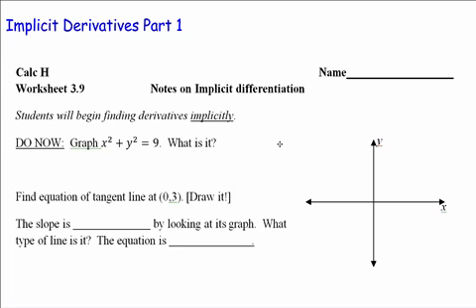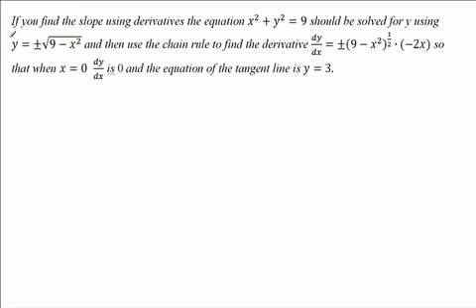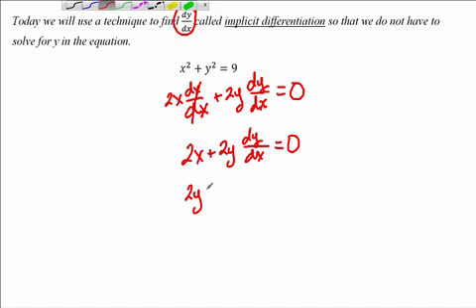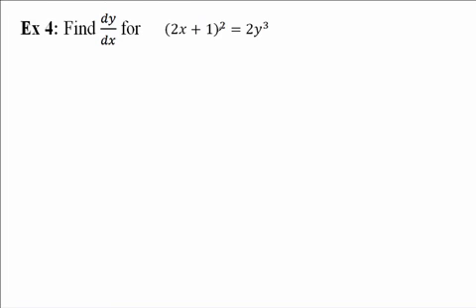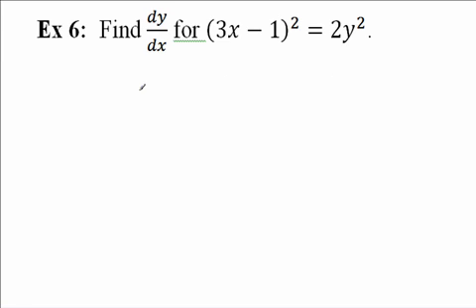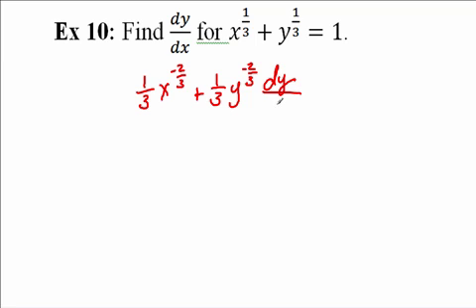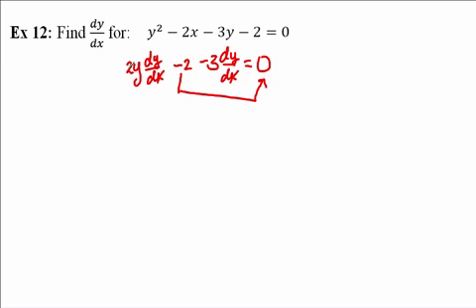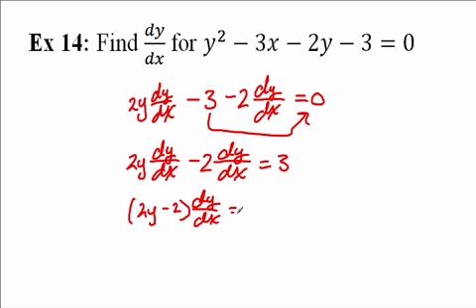implicit derivatives part 1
This is an introduction to implicit differentiation